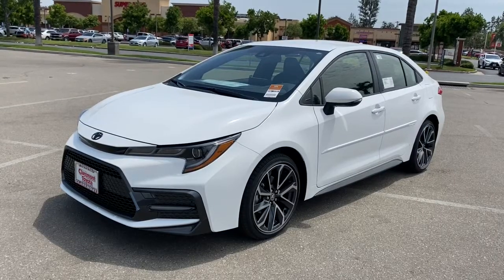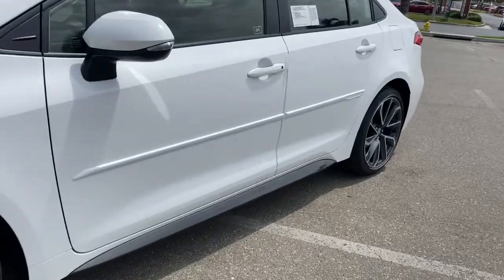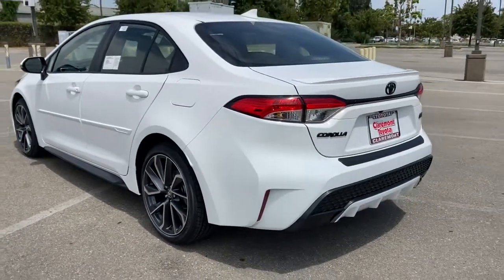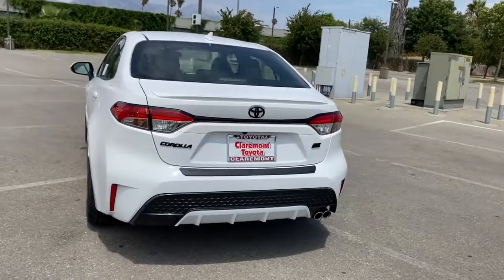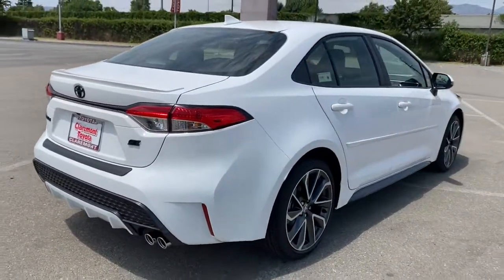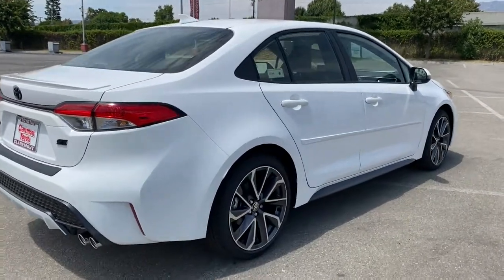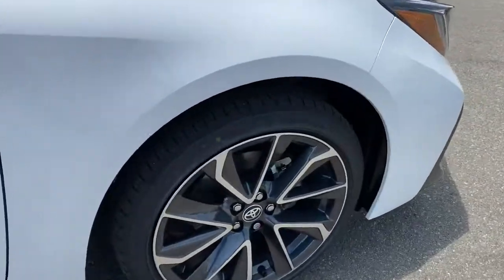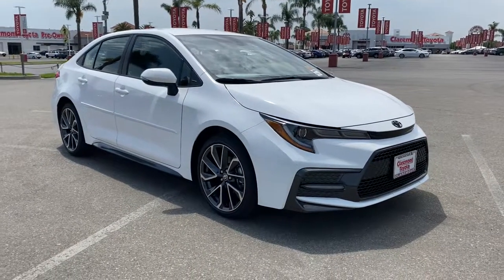2022 Toyota Corolla Claremont, Ontario, Pasadena, Anaheim, CA 00217073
Super White New 2022 Toyota Corolla available in Claremont, California at Claremont Toyota. Servicing the Ontario, Pasadena, Anaheim, CA area.

Claremont Toyota
601 Auto Center Drive

Super White 2022 Toyota Corolla SE FWD CVT 2.0L I4 DOHC 16VRecent Arrival! 31/40 City/Highway MPG